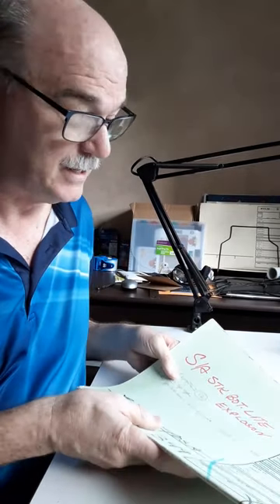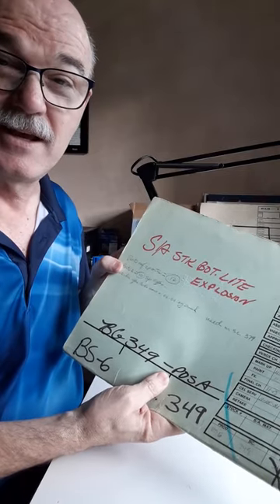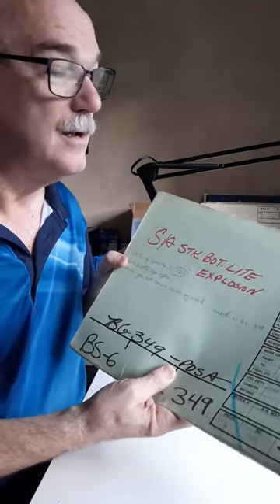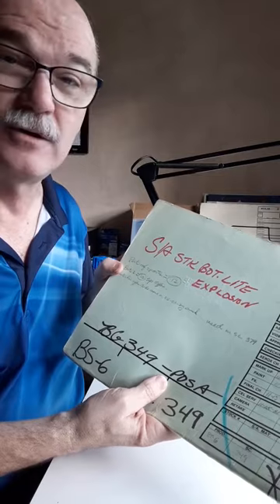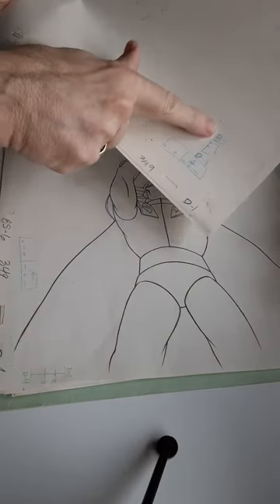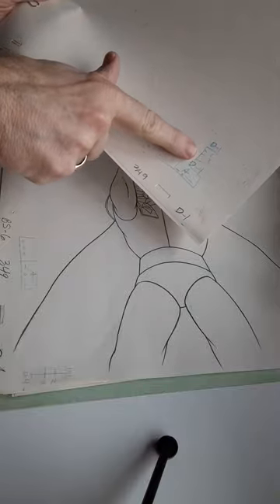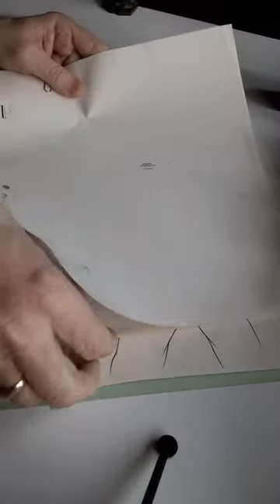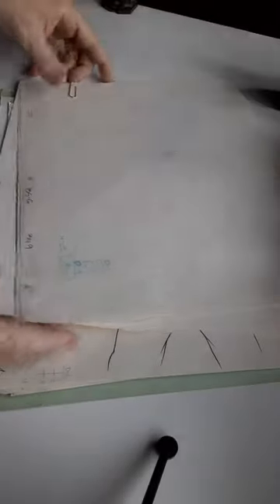Blackstar Scene Explained by Robert Lamb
Robert Lamb explains the elements within a typical Filmation scene folder from the 1981 fantasy series Blackstar.